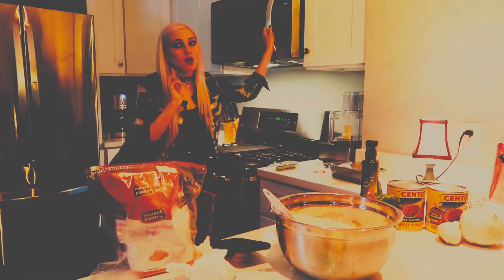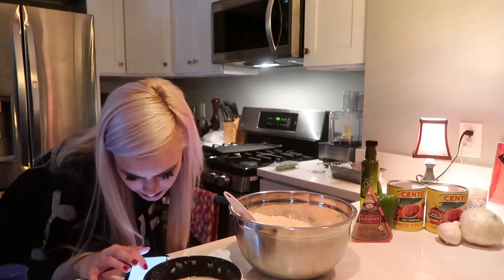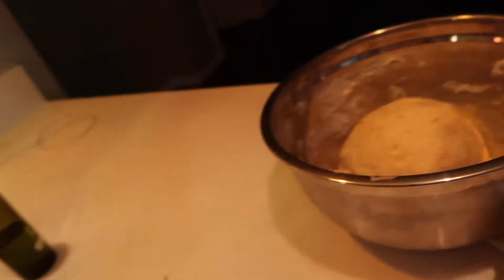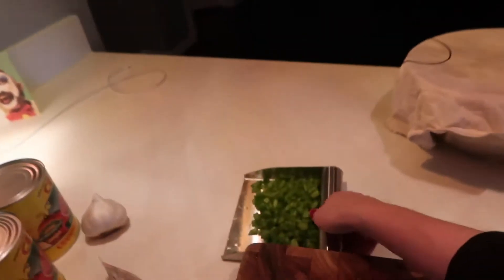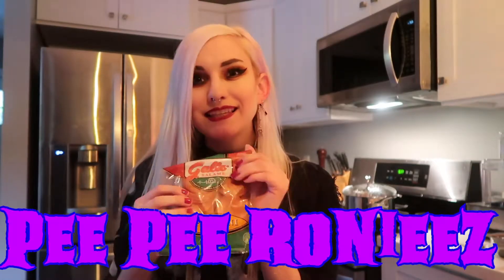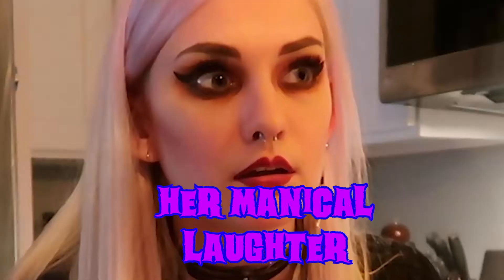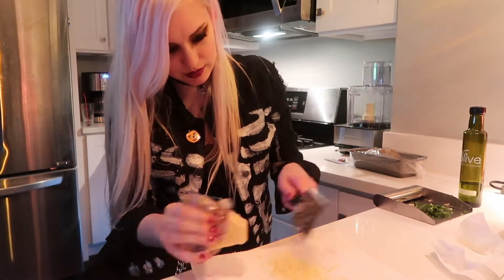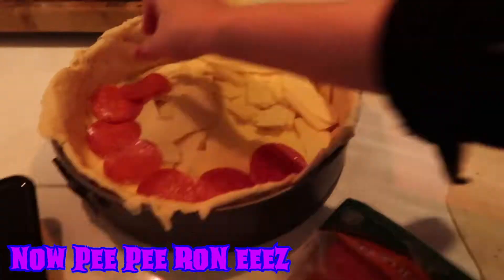Chicago Deep Dish Stuffed Pizza | Cooking Video | Watch till the end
The BEST recipe:

Thanks Jason Bolte for the recipe you're the only one who has made STUFFED chicago deep dish
and thanks to my boyfriend for making me obsessed with food from Chicago
If you're in Dallas Texas check out Taste of Chicago near Richardson.
BYOBooze cause their pizza is fantastic but they have no booze and the lighting sucks   just beer, wine and booths keep them in business please go there. They're the B-E-S-T